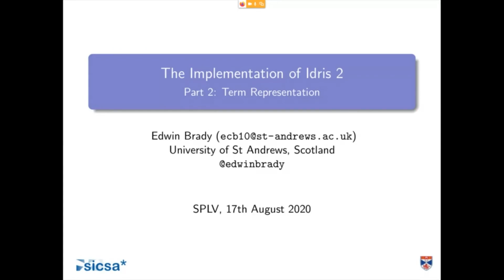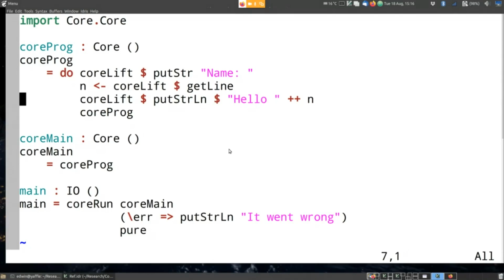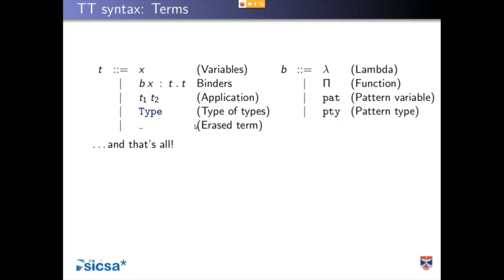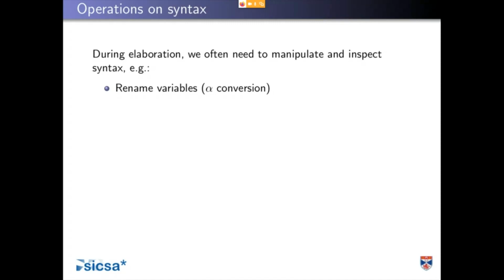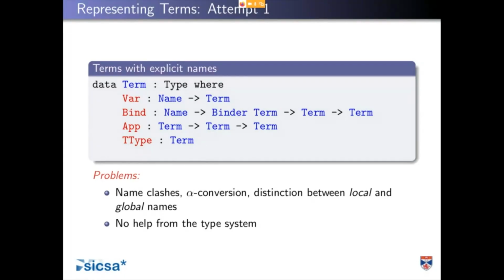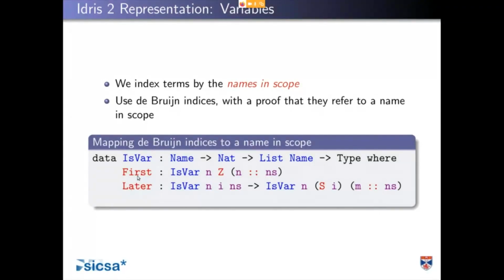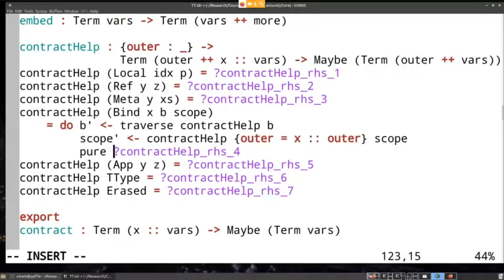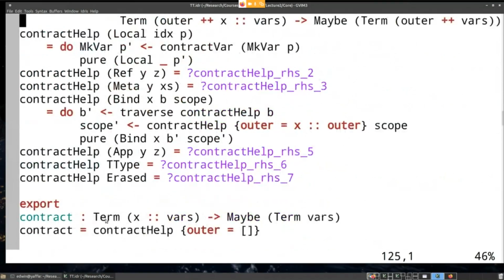Edwin Brady: The implementation of Idris 2, Lecture 2